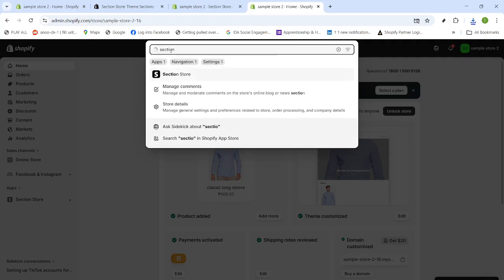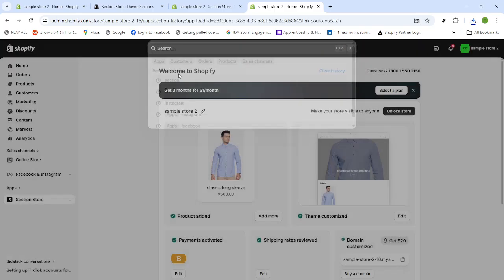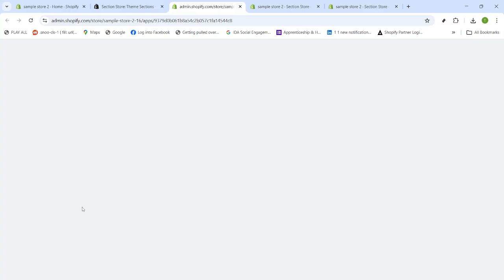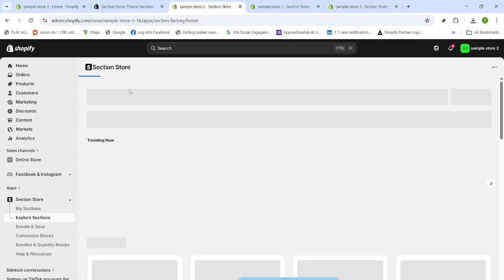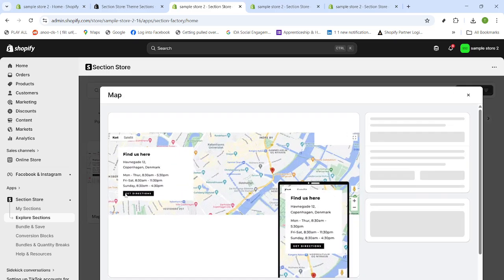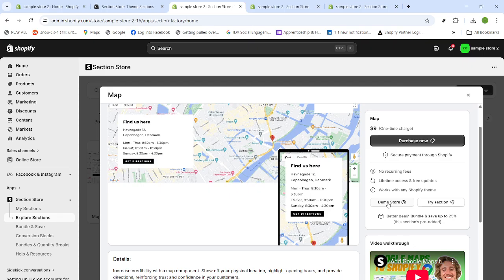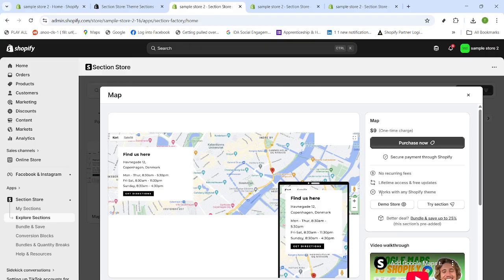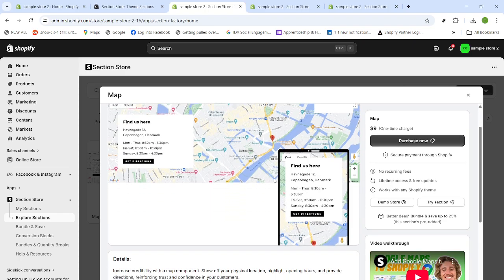How To Add Google Maps To Shopify (Updated 2026)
In this video, we discuss local seo and how to improve your contact page design by learning to embed maps shopify style. We walk through a professional shopify google maps setup to help your customers find your physical store locator easily in 2026.

00:00 Intro
00:13 Begin by logging in to the Shopify Admin
00:18 Use the universal search bar to find the 'section' library app
00:45 Install the section library app
01:03 Browse sections and search for 'highlight'
01:23 Review section details and pricing
01:45 Select a one-time purchase to avoid recurring fees
02:00 Add the new section to your theme
02:12 Configure and customize the map section
02:27 Preview the map on desktop and mobile
02:32 Conclusion: A code-free way to add a map